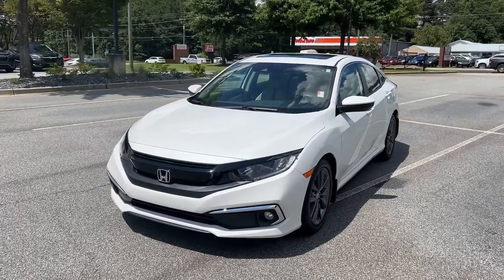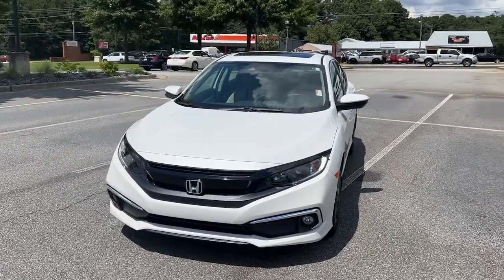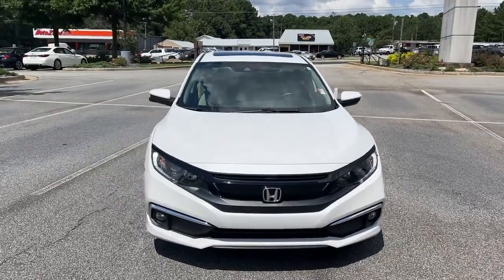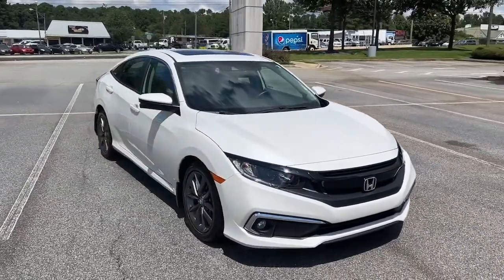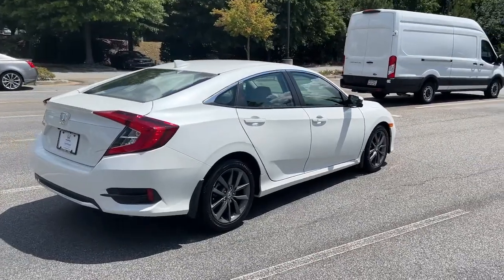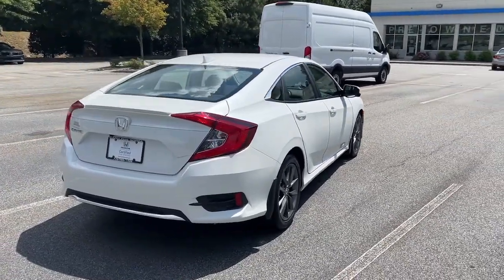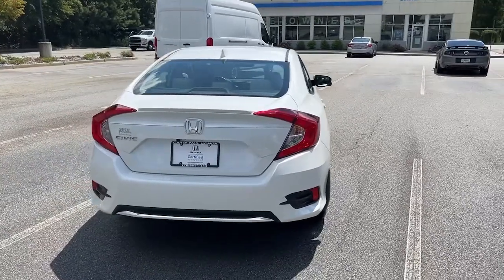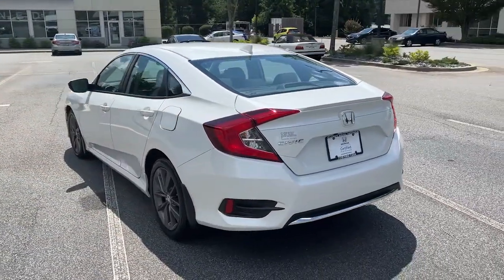2021 Honda Civic Snellville, Loganville, Lawrenceville, Roswell, Marietta, GA ME003725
Platinum White Pearl Used 2021 Honda Civic available in Snellville, Georgia at Carey Paul Honda. Servicing the Loganville, Lawrenceville, Roswell, Marietta, GA area.

Certified. CARFAX One-Owner. Clean CARFAX.br**FRESH TRADE-IN, **BLUETOOTH, **CARFAX CERTIFIED... NO ACCIDENTS!!, **FULLY SERVICED BY A FACTORY TRAINED TECHNICIAN, **LANE DEPARTURE WARNING SYSTEM, **NON - SMOKER, **OIL CHANGED, INSPECTED, DETAILED & READY TO GO!!, **ONE OWNER, **POWER SEAT, **POWER SUNROOF, **PREMIUM WHEELS, **REAR BACK-UP CAMERA, **REMAINDER OF THE FACTORY WARRANTY, **REMOTE KEYLESS ENTRY w/PANIC ALARM, **SATELLITE RADIO, **TINTED WINDOWS, **TRACTION CONTROL, **USB PORTS, SERVICE WORK DONE BY DEALER, PRICE TO SELL, STILL UNDER FACTORY WARRANTY, Gray Cloth, 17 Alloy Wheels, 4-Wheel Disc Brakes, ABS brakes, Adaptive Cruise Control: Adaptive Cruise Control (ACC) with Low-Speed Follow, Alloy wheels, AM/FM radio: SiriusXM, Apple CarPlay/Android Auto, Auto High-beam Headlights, Automatic temperature control, Delay-off headlights, Dual front impact airbags, Dual front side impact airbags, Electronic Stability Control, Exterior Parking Camera Rear, Forward collision: Collision Mitigation Braking System (CMBS) + FCW mitigation, Front dual zone A/C, Front fog lights, Fully automatic headlights, Heated door mirrors, Heated Front Bucket Seats, Heated front seats, Illuminated entry, Lane departure: Lane Keeping Assist System (LKAS) active, Low tire pressure warning, Occupant sensing airbag, Outside temperature display, Panic alarm, Passenger vanity mirror, Power door mirrors, Power driver seat, Power moonroof, Power windows, Radio data system, Radio: 180-Watt AM/FM/HD/SiriusXM Audio System, Rear seat center armrest, Remote keyless entry, Security system, Speed control, Speed-sensing steering, Speed-Sensitive Wipers, Spoiler, Steering wheel mounted audio controls, Tachometer, Telescoping steering wheel, Tilt steering wheel, Traction control, Trip computer, Variably intermittent wipers. 32/42 City/Highway MPGbrbrbrHondaTrue Certified Details:brbr * 182 Point Inspectionbr * Limited Warranty: 12 Month/12,000 Mile (whichever comes first) after new car warranty expires or from certified purchase datebr * Vehicle Historybr * Transferable Warrantybr * Powertrain Limited Warranty: 84 Month/100,000 Mile (whichever comes first) from original in-service datebr * Warranty Deductible: $0br * Roadside Assistancebr * Vehicles purchased within New Vehicle Limited Warranty period: extends New Vehicle Limited Warranty to 4 years*/48,000 miles*. Honda Care Motor Club Partner for 1 year/12,000 miles. Up to two complimentary oil changes within the first year of ownership. SiriusXM 90-Day TrialbrbrbrWe offer Market Based Pricing. Please call to check on the availability of this vehicle. We'll buy your vehicle even if you don't buy ours. All vehicles are subject to prior sale. Price does not include applicable tax, title, license, and other government fees.